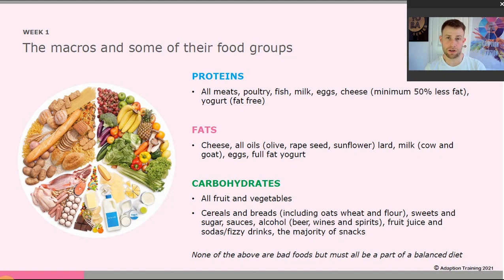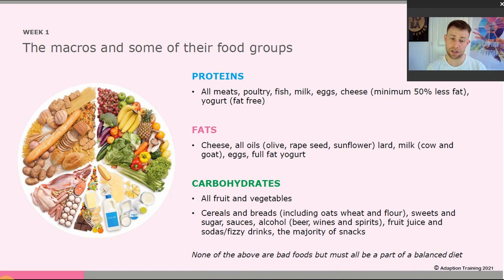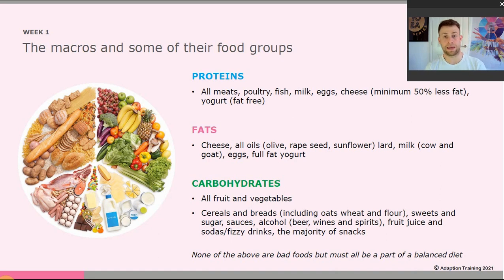Ep17&18 Food groups and measurements: Drop 10lbs in 42 Days Guaranteed Weight Loss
🥦 **Join our Free Video Nutrition Course on "It's the YO BA Series"!** 🥗

Are you ready to take charge of your health and transform your lifestyle through better nutrition choices? Look no further! Welcome to the "It's the YO BA Series" on YouTube, where we're excited to offer you an incredible opportunity to learn about nutrition, right from the comfort of your own home – all for FREE!

In this comprehensive video course, we'll dive deep into the world of nutrition, debunking myths, exploring dietary principles, and guiding you towards a healthier, happier you. Our engaging and knowledgeable instructors will break down complex concepts into simple, actionable steps that you can integrate seamlessly into your daily routine.

📥 **Free PDF Downloads:** To complement the video content, we've created valuable PDF resources that you can download for FREE. These materials will reinforce your learning and serve as handy references.

📚 **Bonus Recipe E-Books:** But wait, there's more! When you visit our download library, you'll discover not just one, but TWO fantastic recipe e-books filled with delicious and nutritious meal ideas. These e-books are designed to make healthy eating enjoyable and sustainable.

🌟 **Benefits of Taking the Course:**
- **Weight Loss:** Discover how to shed those extra pounds and maintain a healthy weight without resorting to fad diets or extreme measures.
- **Diabetes Management:** Learn dietary strategies to help you better control your diabetes and keep your blood sugar levels in check.
- **Cholesterol & Blood Pressure Control:** Gain insights into how your food choices can positively impact your cholesterol levels and promote a healthier heart.

🔗 **Explore More Free Courses:** If you find value in this course, we encourage you to explore other FREE resources available Our goal is to empower you with knowledge, helping you achieve your fitness goals, manage your weight, and lead a healthier life.

At "It's the YO BA Series," we believe that everyone deserves the opportunity to thrive. That's why our course is completely FREE – our way of adding value to your life and supporting you on your journey to wellness. So, come join us and embark on a transformative experience that will leave you feeling energised, confident, and equipped with the tools you need for a healthier lifestyle.

🥗🏋️‍♀️ Start your journey to a healthier you today with "It's the YO BA Series" – and of course;
Be A Boss BA!